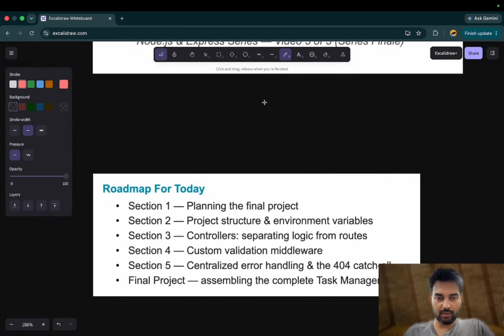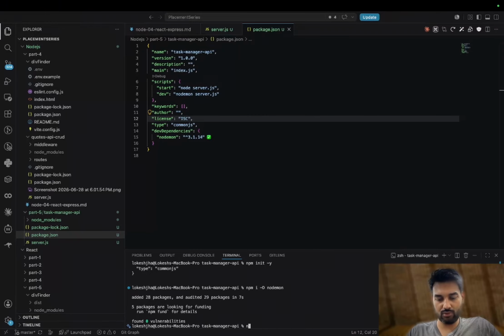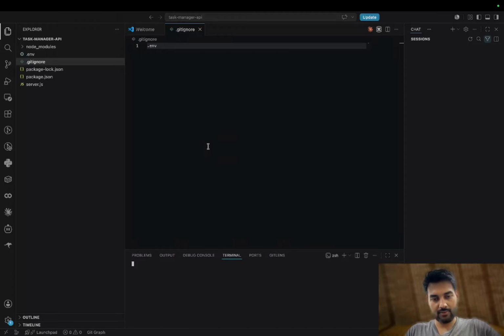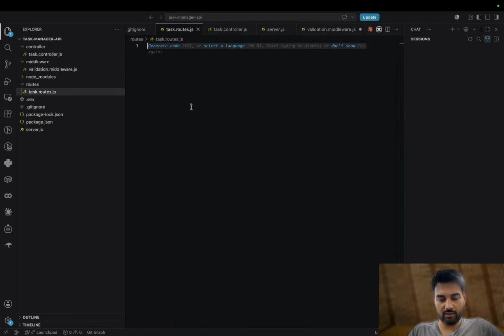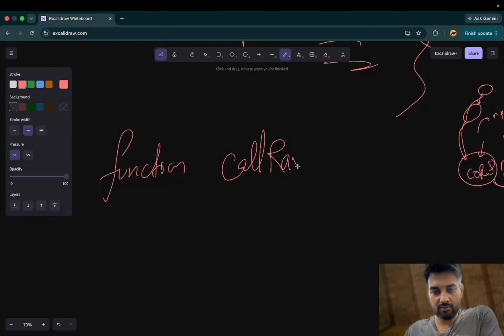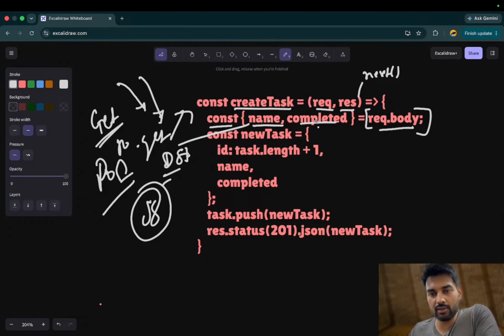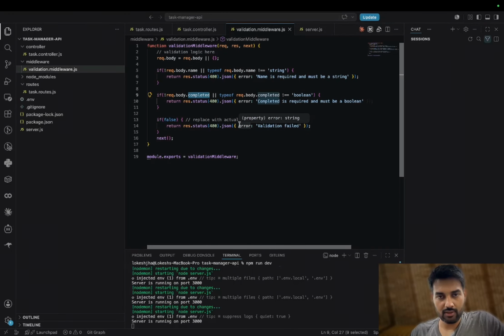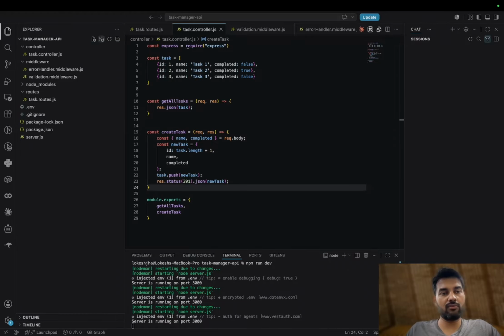Build a Production-Structured REST API with Express (Final Project) | Web Dev Series #017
This is it — the final video of the Node.js & Express series! Over the last four videos we built Node.js fundamentals, an Express server, full CRUD with Postman testing, and a connected React frontend. Today we bring it all together into one complete, properly structured REST API: a Task Manager, built with the same architecture you'll find in real production codebases.

📌 What you'll learn in this video:
- Planning a resource's fields and routes before writing code
- Structuring an Express project with controllers, middleware, and routes folders
- Environment variables on the backend with dotenv
- Writing reusable custom validation middleware
- Centralized error handling with Express's 4-argument error middleware
- A 404 catch-all handler for unmatched routes
- Assembling and fully testing a complete Task Manager REST API

🎯 Interview topics covered in this video:
- Planning an API's fields and routes before coding
- Separating routes from controllers
- dotenv and environment variables on the backend
- Writing and applying custom validation middleware
- Express's 4-argument error-handling middleware and next(err)
- 404 catch-all handlers

💬 Got stuck anywhere? Drop your question in the comments — I reply to every one.